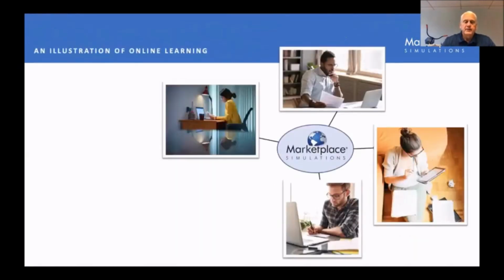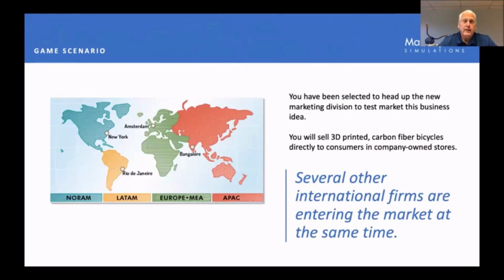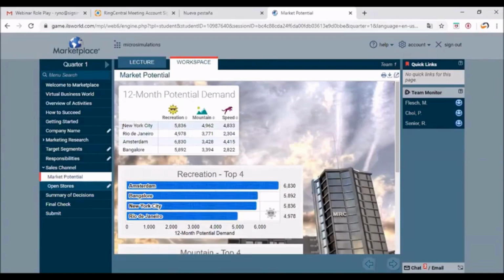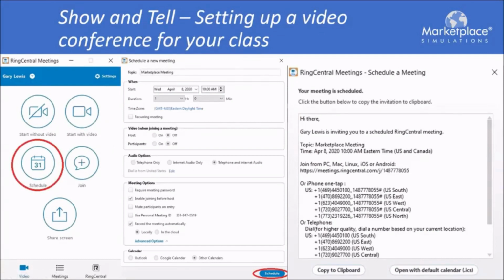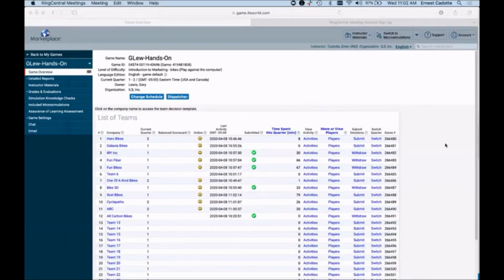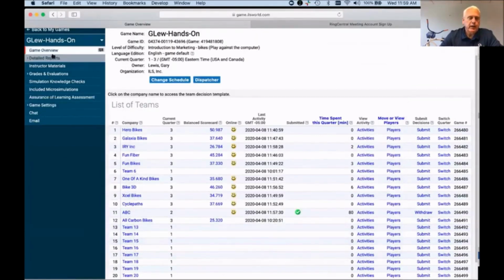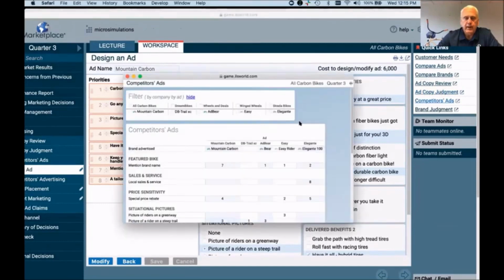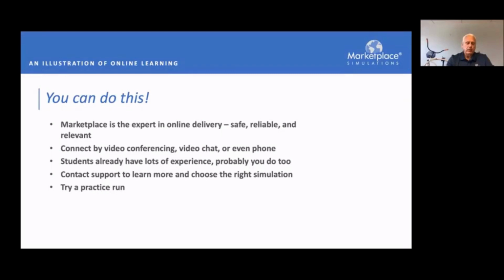Delivering Marketplace Simulations Online | Webinar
Learn how to use Marketplace Simulations in your online business class. It's the perfect way to engage business students with real-world challenges and live competition.

00:00 Introduction
04:43 About Marketplace Simulations
12:15 The Challenge of Delivering Quality Online Education
15:58 The Game Scenario
24:47 Chronology of Events
28:17 Watch a Team Play
45:50 Teaching with Zoom or RingCentral
01:00:35 Teams Compete in First Quarter
01:06:52 Quarter 1 Results & Instructor View
01:08:49 Preview Quarter 2
01:20:59 Quarter 2 Results & Instructor View
01:27:17 Quarter 3 Preview
01:48:10 Final Thoughts
01:50:02 Q&A